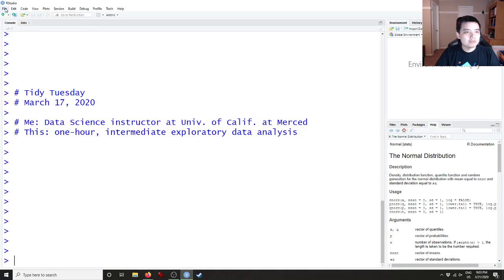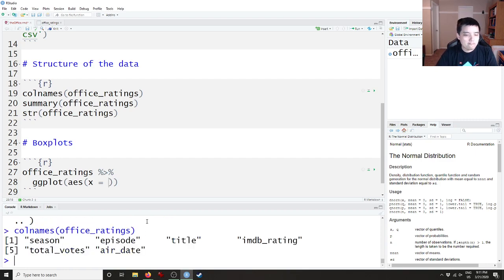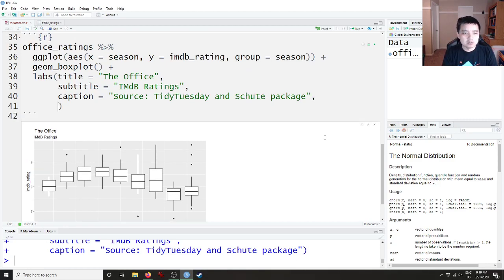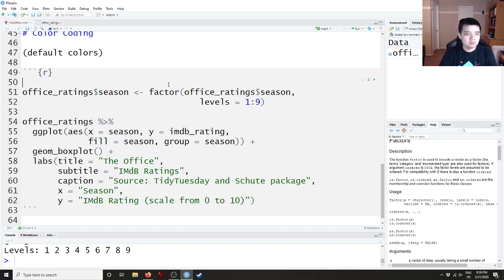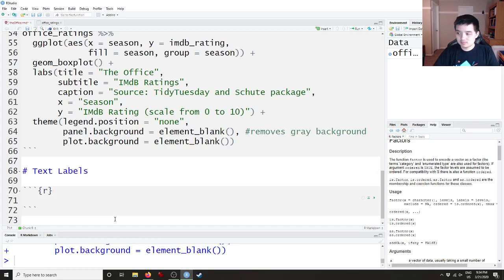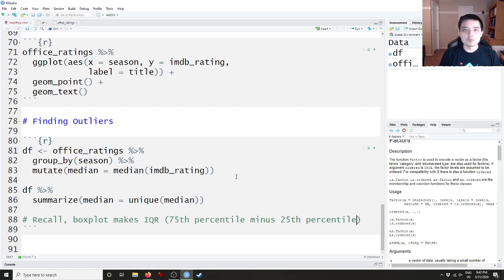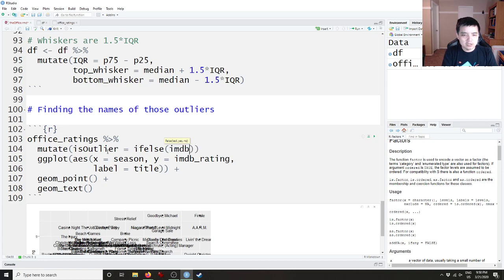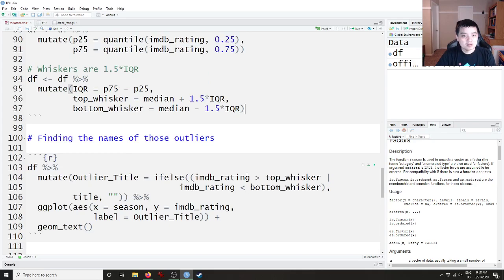Tidy Tuesday_-_20200317_-_The Office